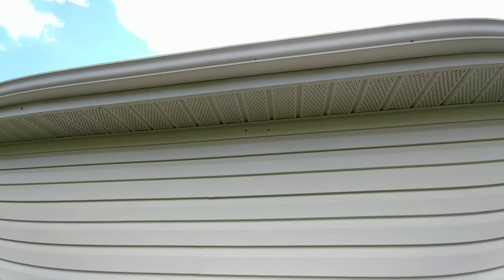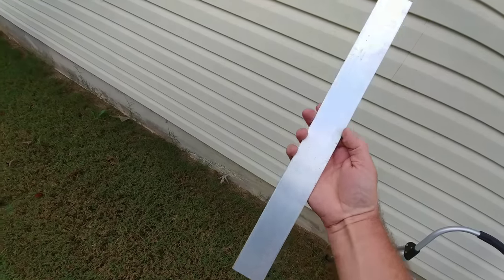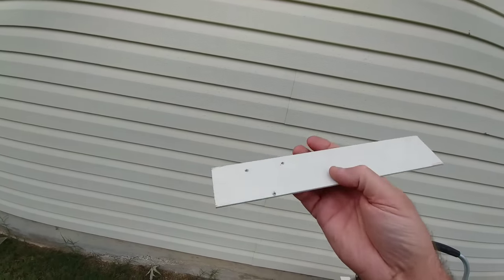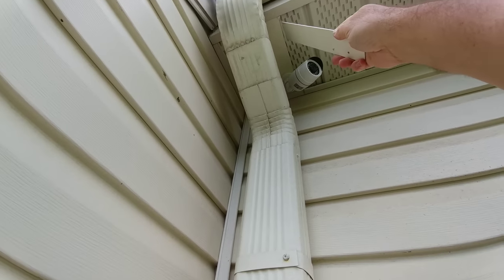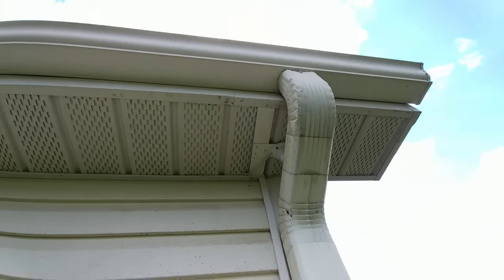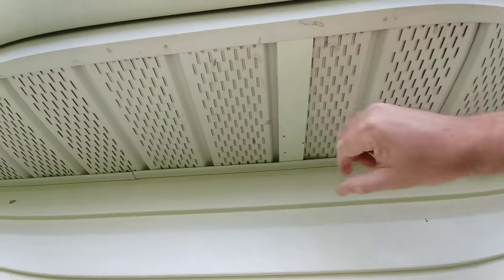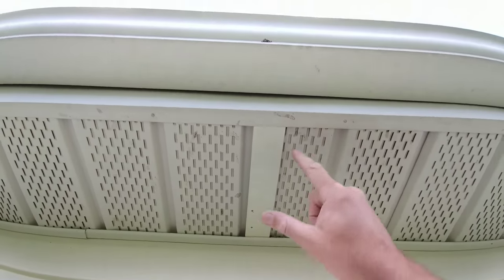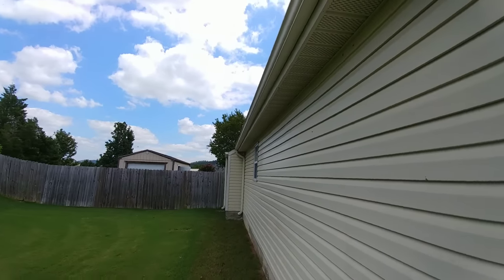Installing security cameras under eave with vinyl soffit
An easy way to mount your new Cameras with out messing up your soffit.